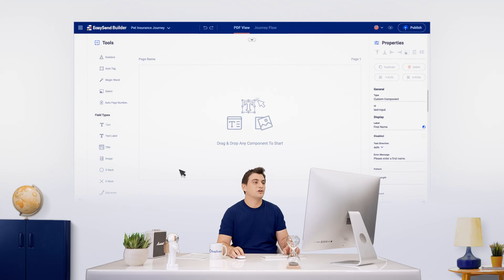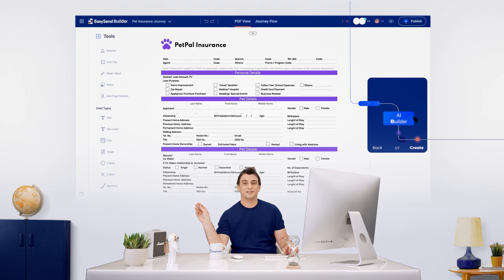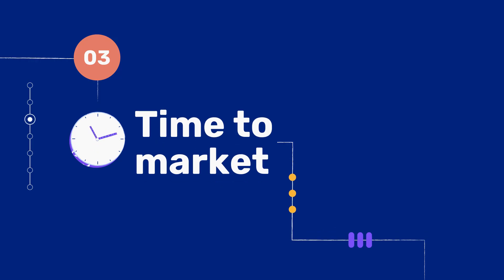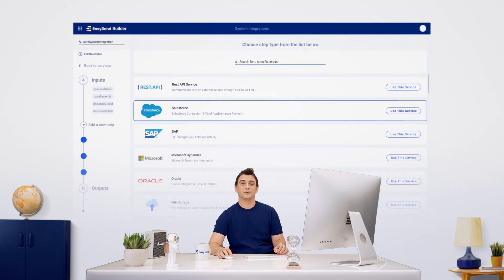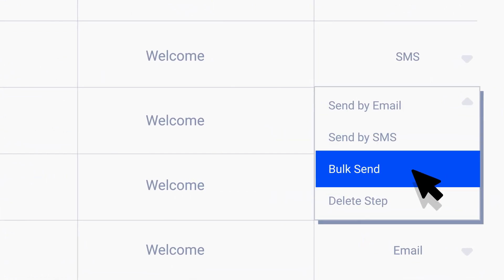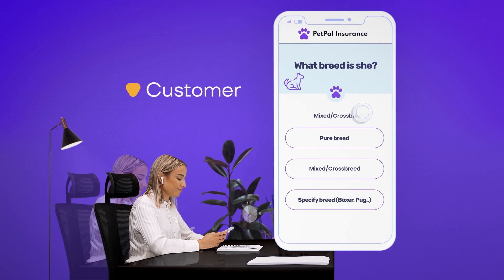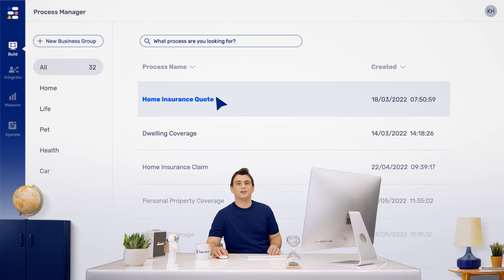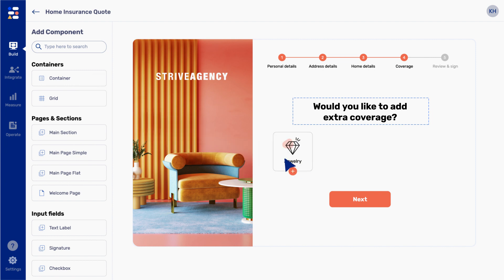EasySend Demo video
Evolve forms into easy digital experiences with no code. Learn how to build and manage digital processes, streamline customer data intake, and automate your workflow with EasySend.